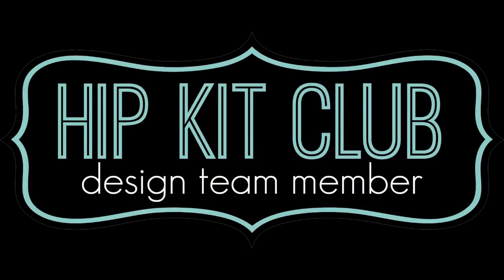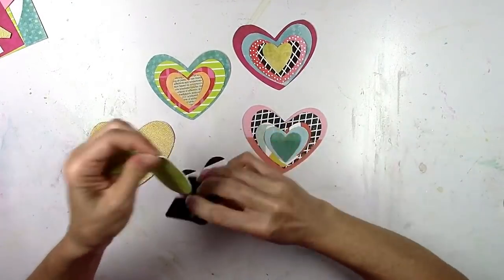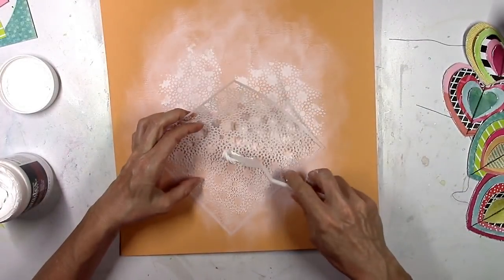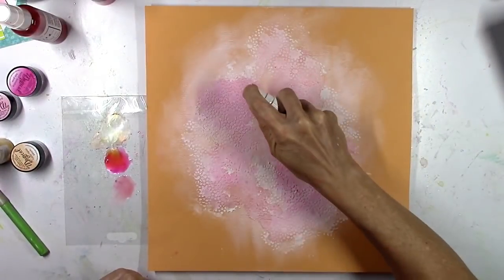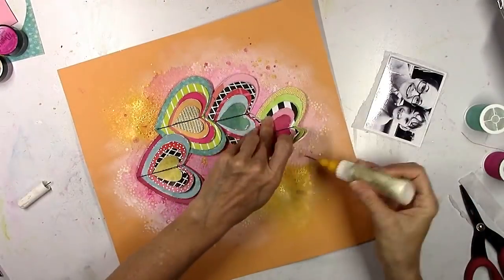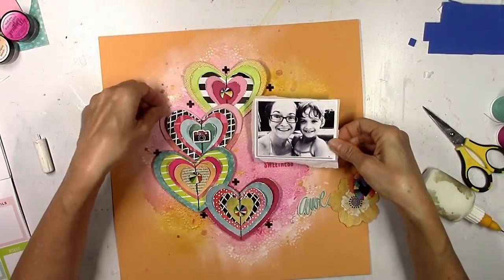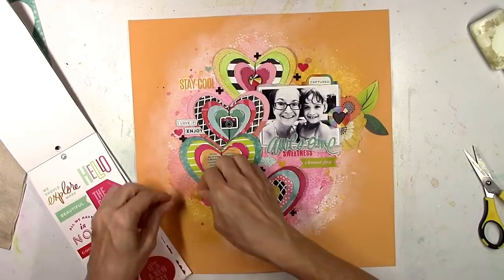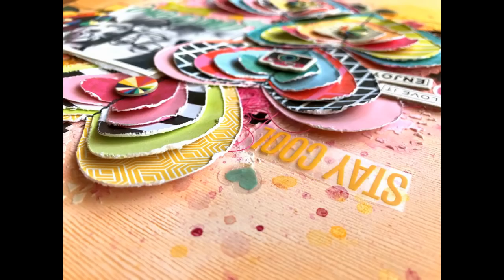Scrapbooking Process #542 Hip Kit Club / Awesome Sweetness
2019 June Hip Kits